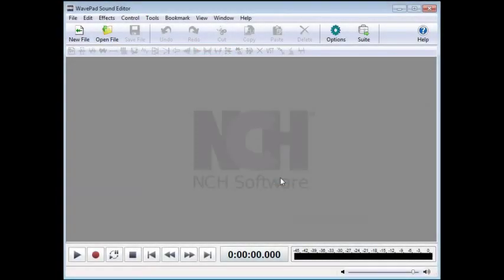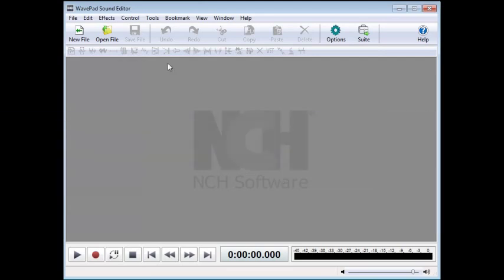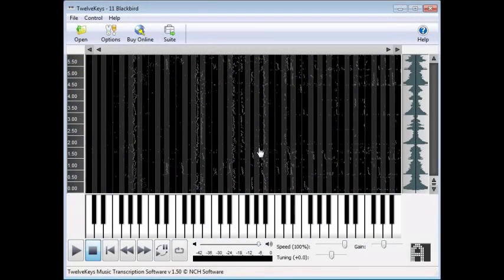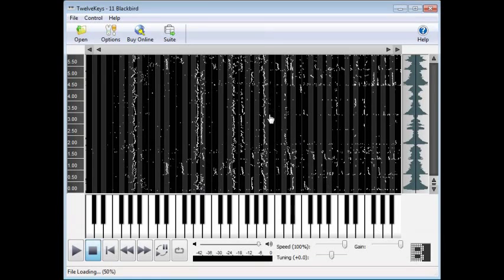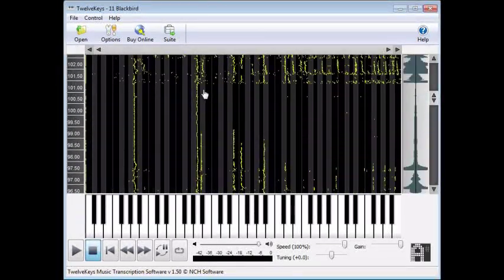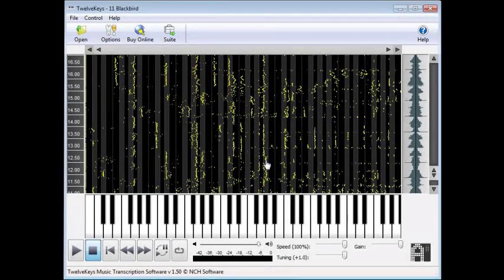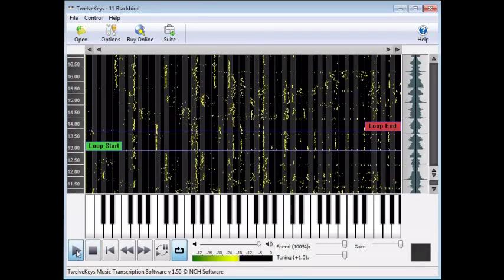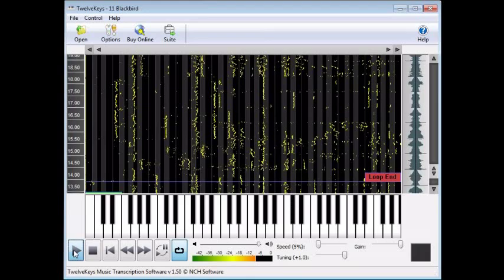How To Use TwelveKeys Music Transcription Software | Tutorial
Video Tutorial for TwelveKeys Music Transcription Software from NCH Software. This video covers how to use TwelveKeys to learn the notes of a song, along with many tips and tricks that will make using TwelveKeys as easy as possible.